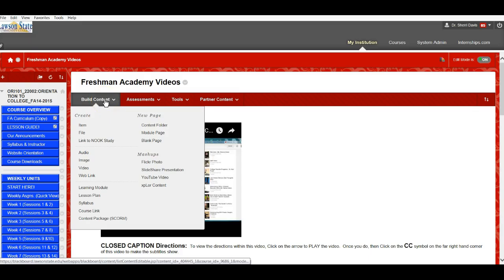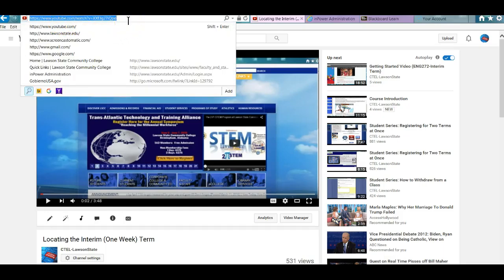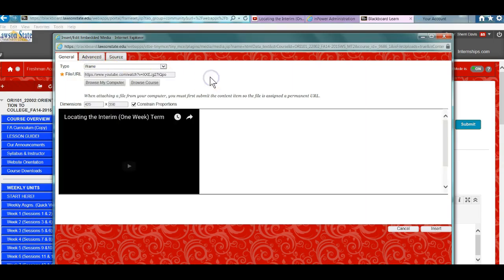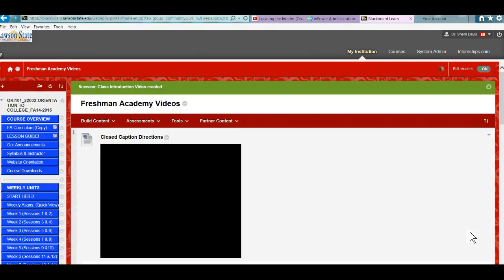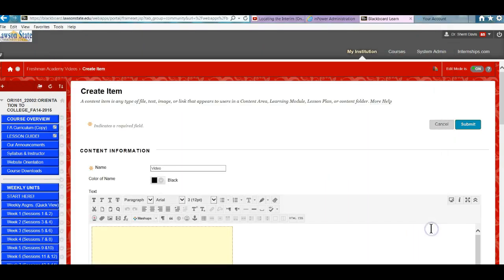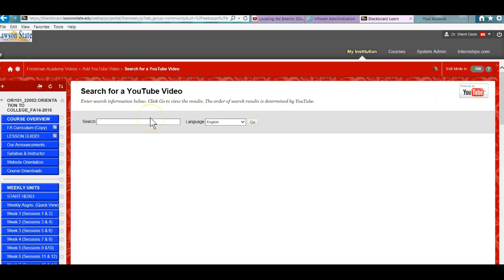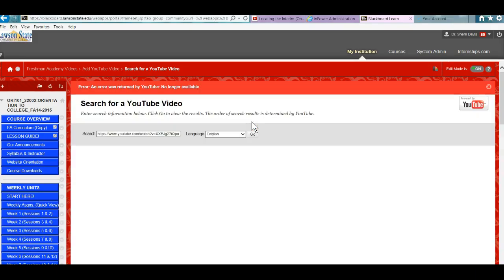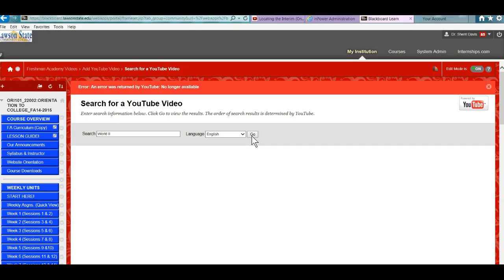Uploading YouTube Videos to Blackboard--Fast Way!